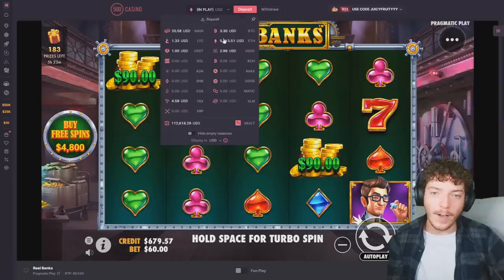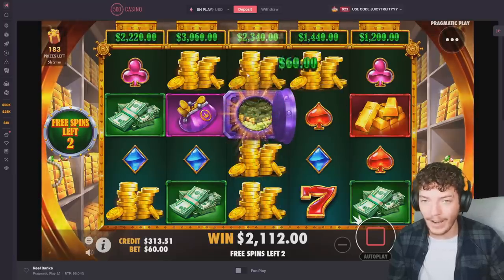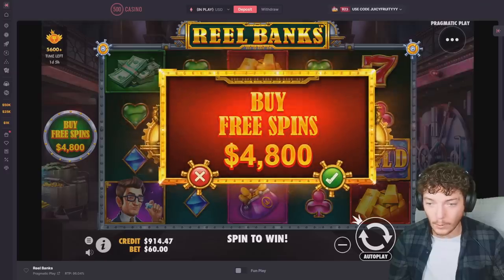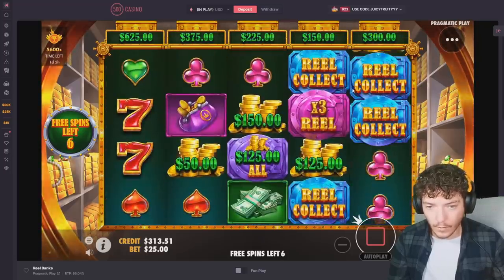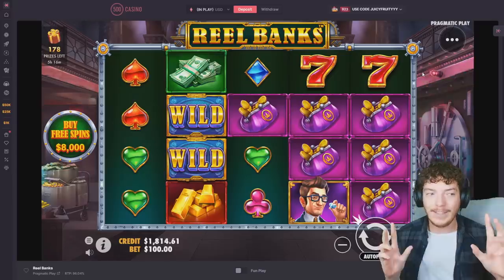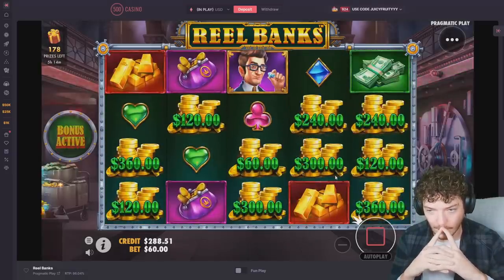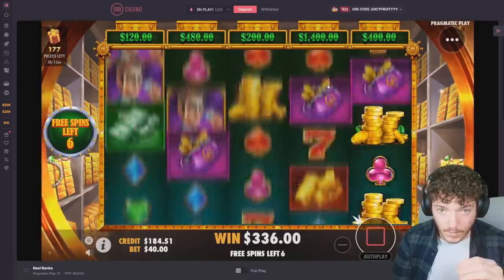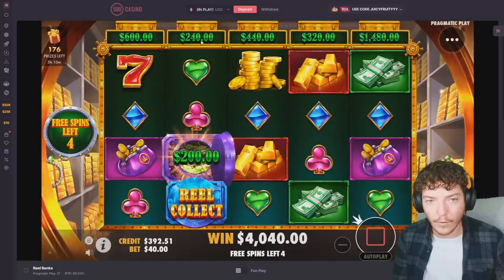I SPENT $20,000+ GOING 'ALL IN ONLY' ON REEL BANKS!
this was pretty nuts, 2500 likes?!

Intro/Outro Music is:
K.A.A.N. - Mary Jane